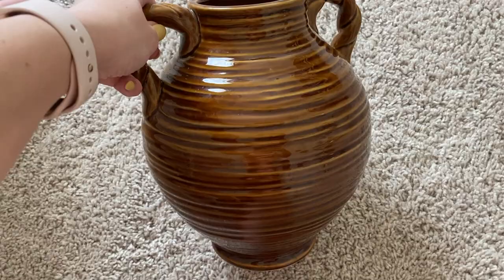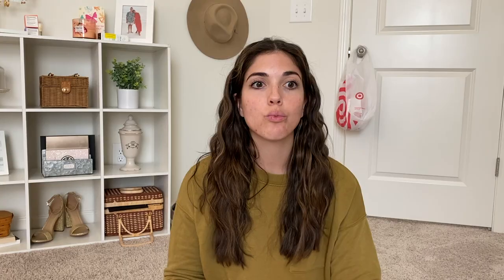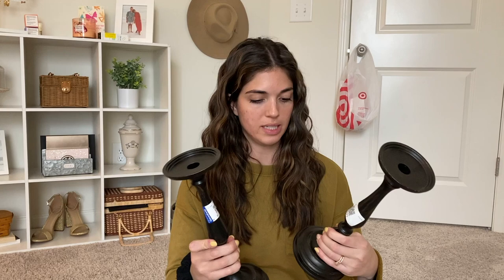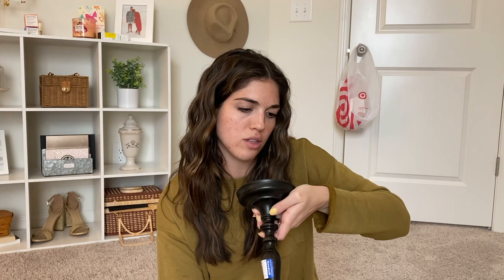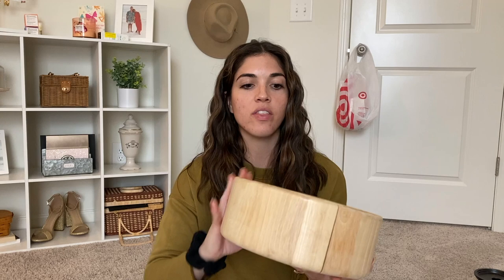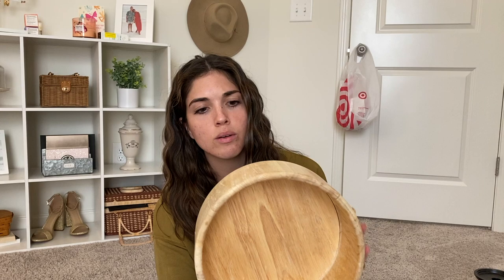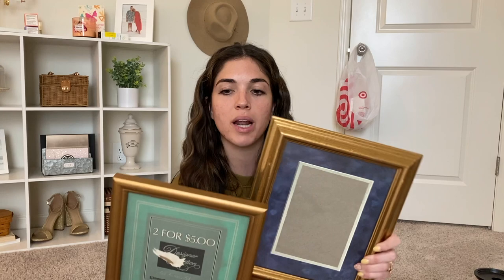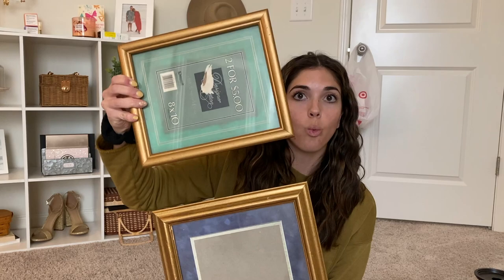THRIFT HAUL / AFFORDABLE HOME DECOR